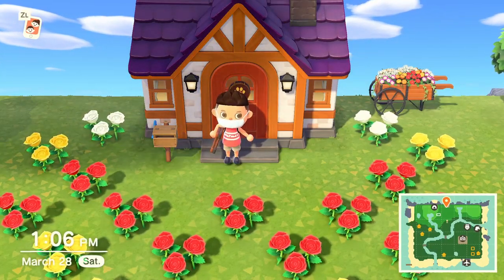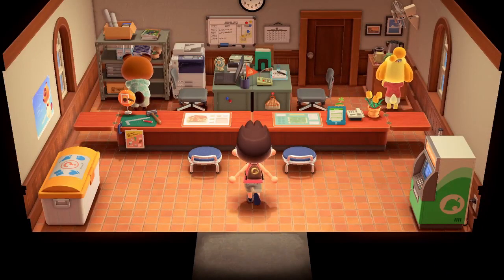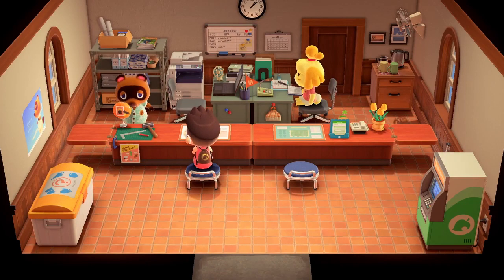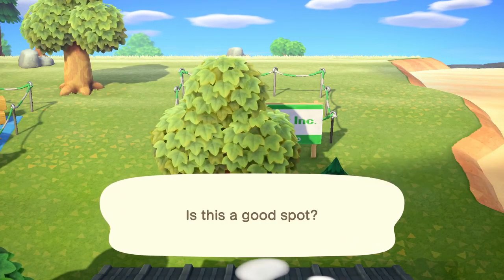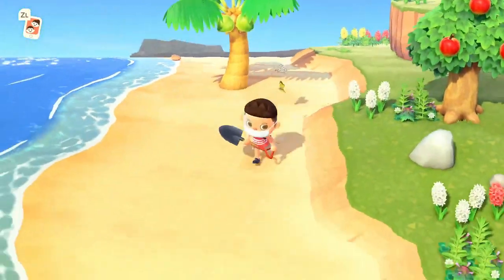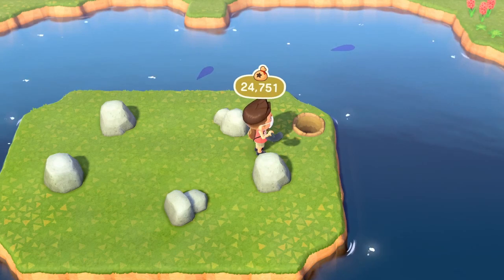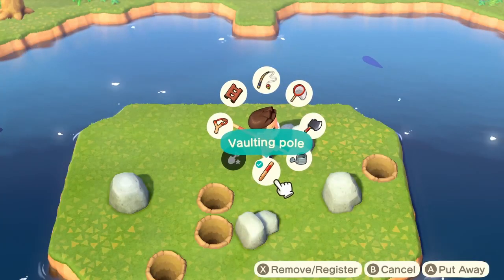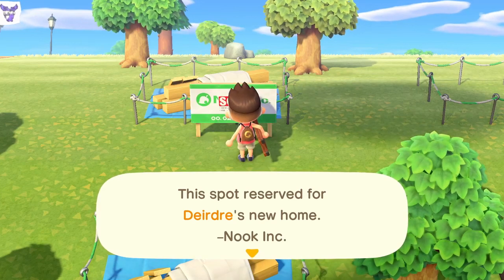New villagers and Money rock Island!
Quick Tutorial on how to get new villagers! We also found money rock Island while doing so!